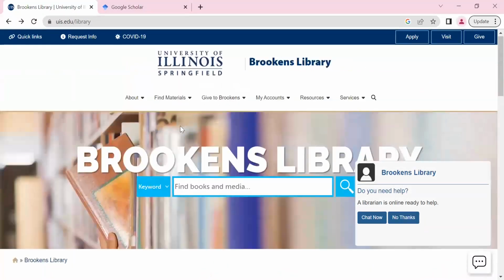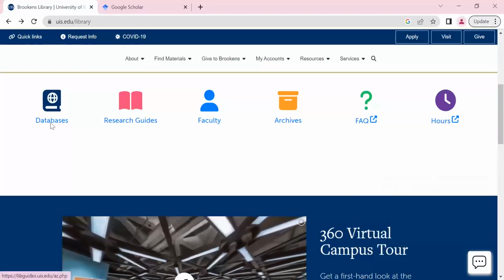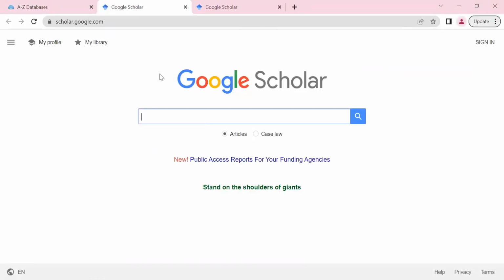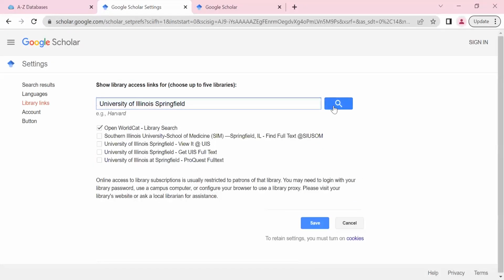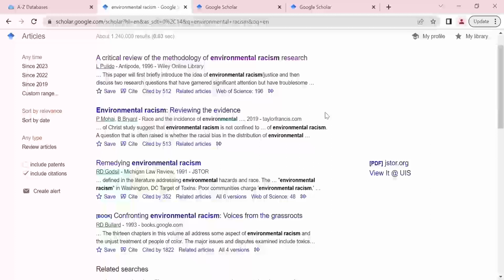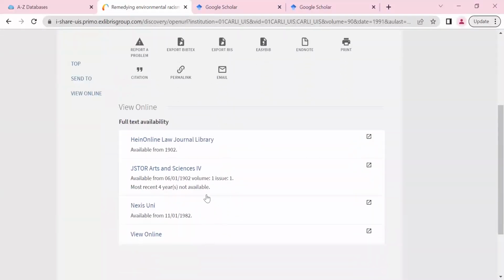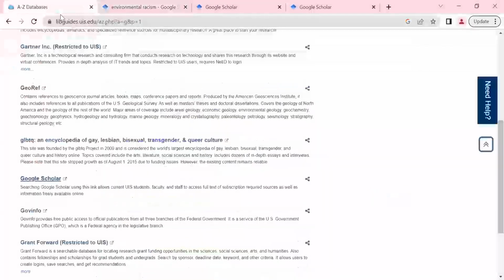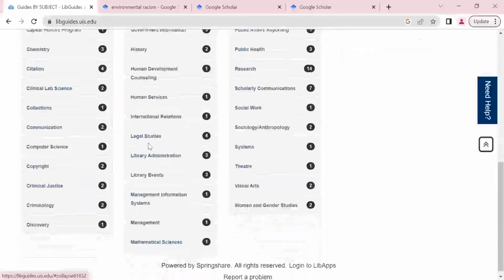Accessing Google Scholar through Brookens Library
This short tutorial will help you navigate Google Scholar like a pro!